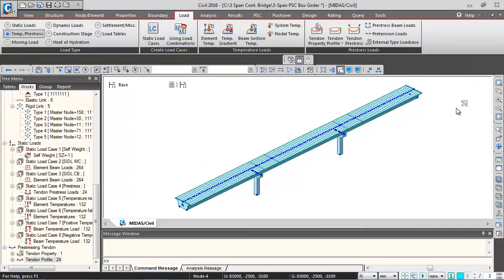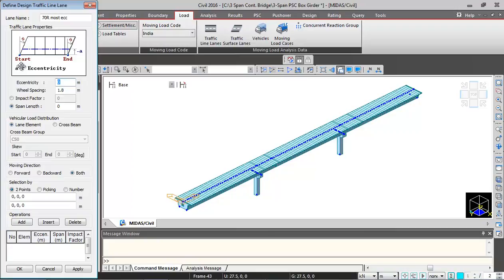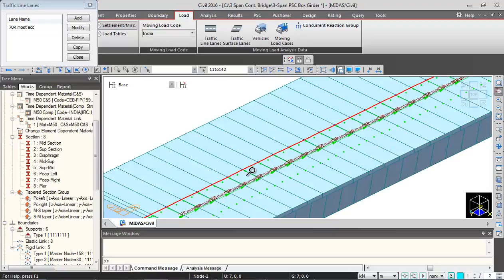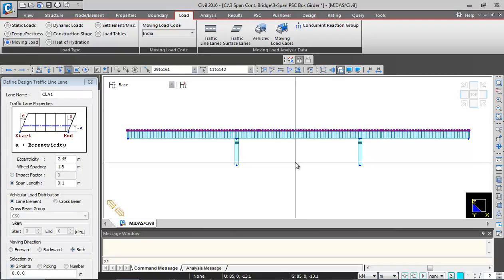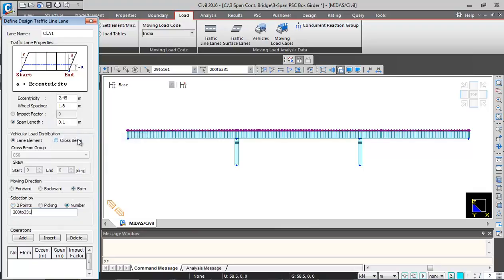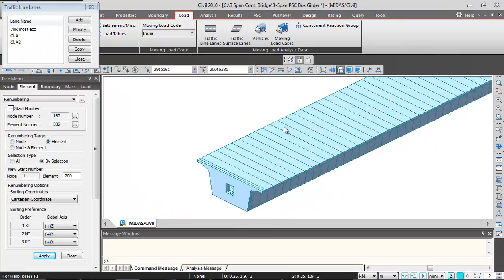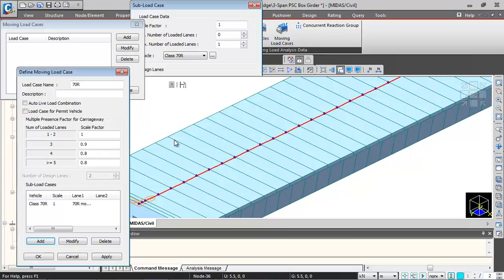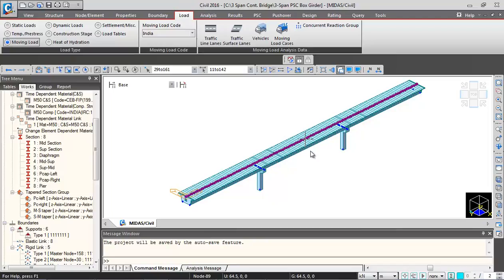4D Moving Loads Definition